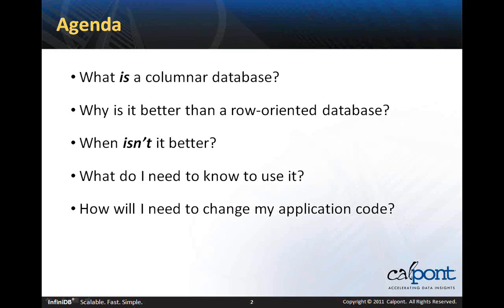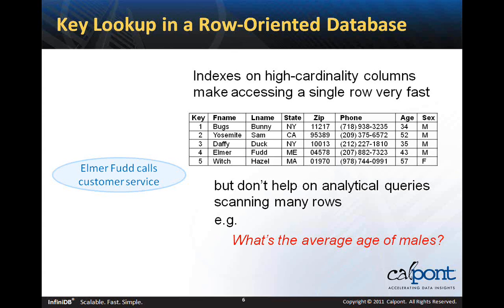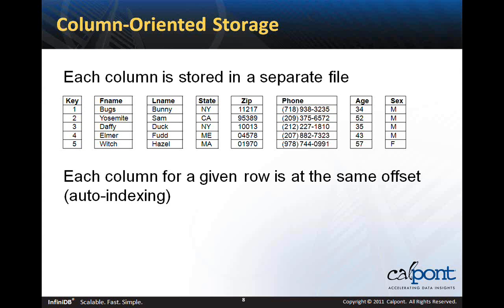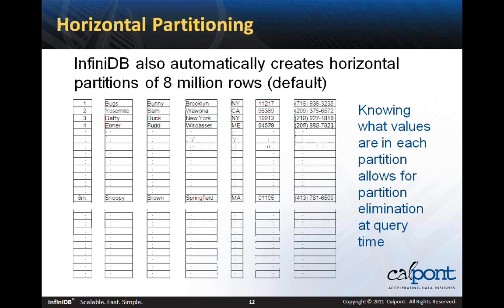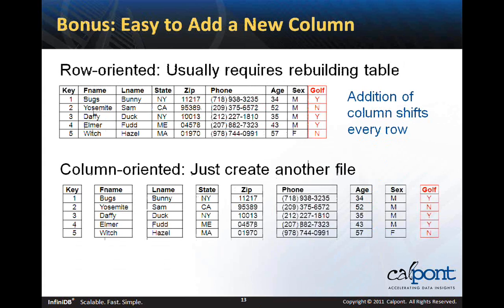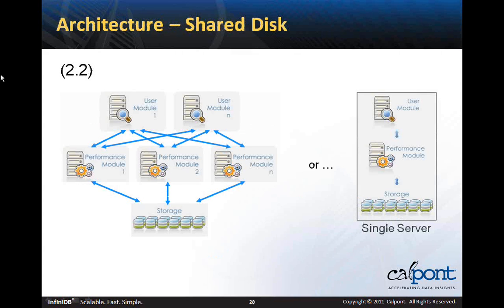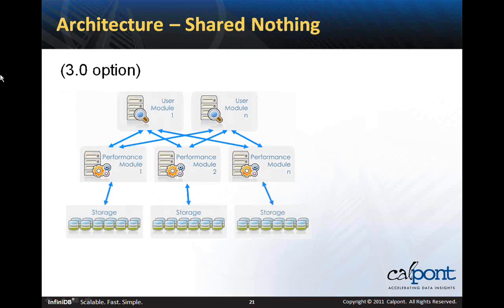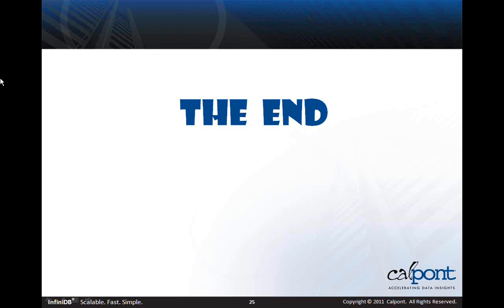Demystifying Columnar Databases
Introduction to columnar databases, and Calpont InfiniDB.